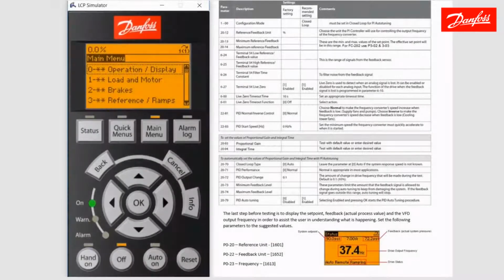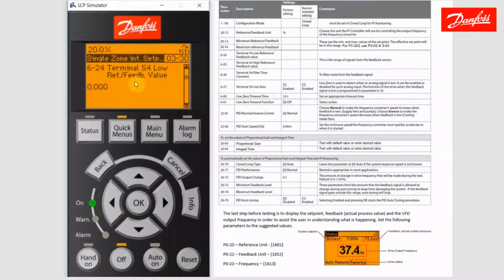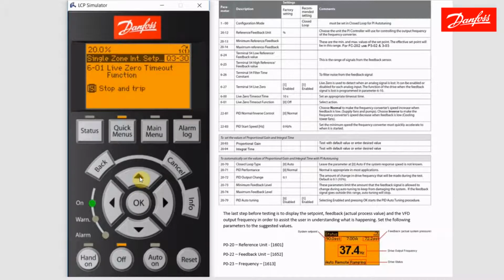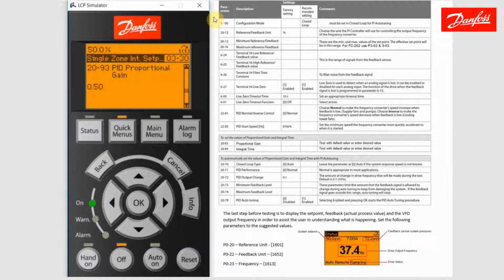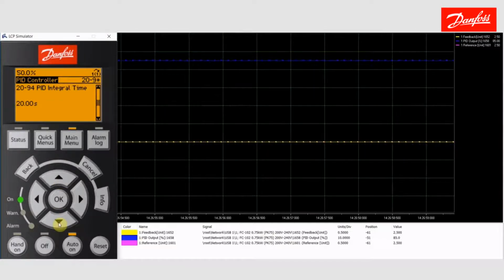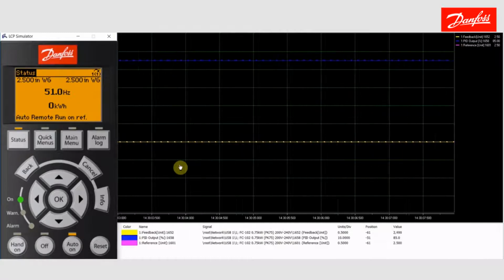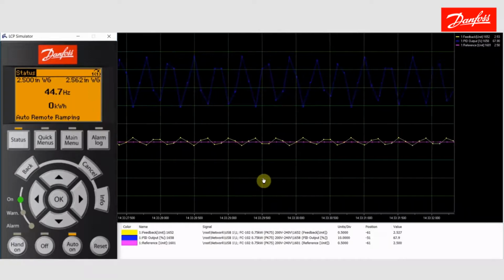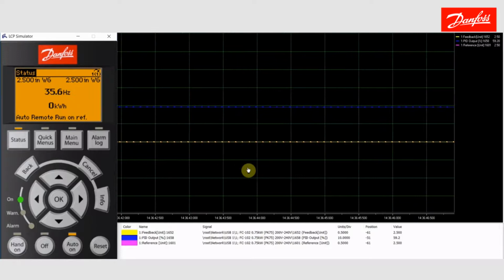VLT® Drives: Process Closed Loop Control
This video provides instructions for setting up and using the Process Closed Loop Control function in a VLT FC 102 HVAC & FC 202 Aqua series drive. This function provides automatic control of a motor using a feedback sensor that monitors the conditions of the process.